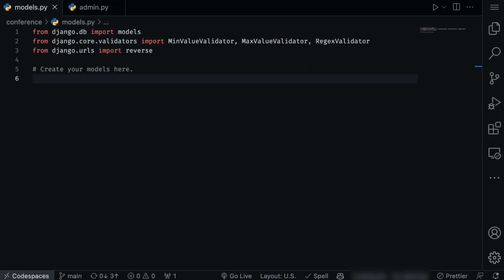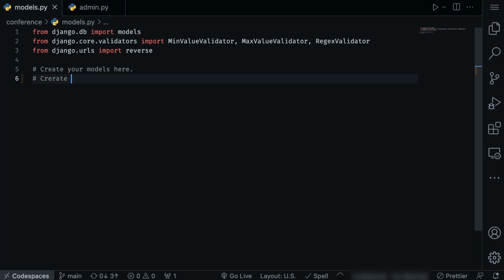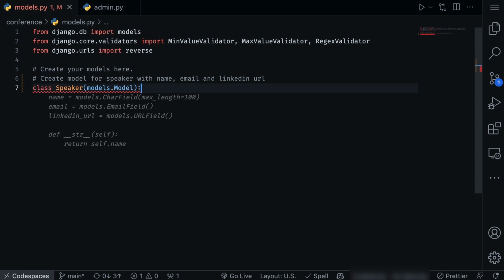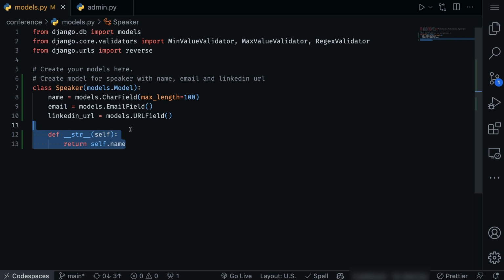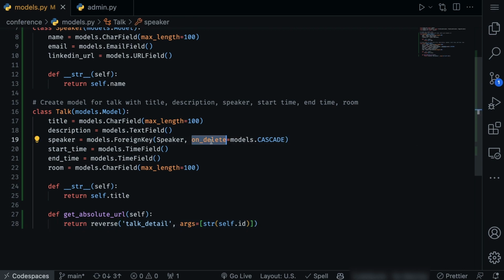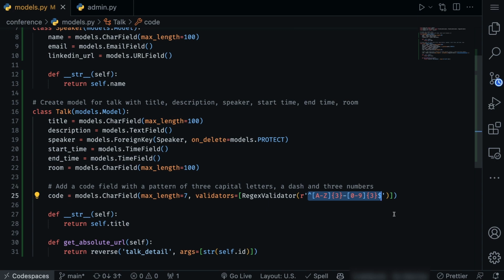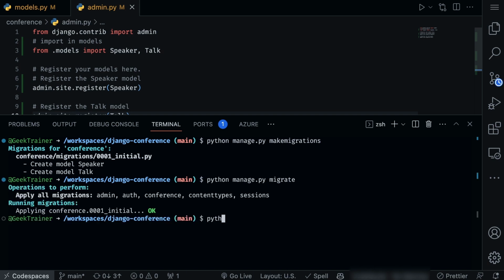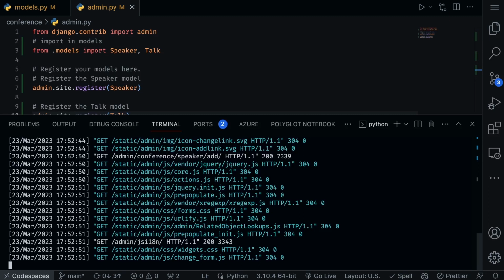Create Python Django apps with GitHub Copilot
Django is a wonderful Python framework for creating data-driven web applications, allowing developers to quickly create applications while reducing the amount of necessary code. GitHub Copilot can help developers further reduce the amount of code as it can streamline the process of creating models, designing views and configuring the application. @GeekTrainer demos how Copilot aided in quickly creating models, adding custom fields and registering the admin page.